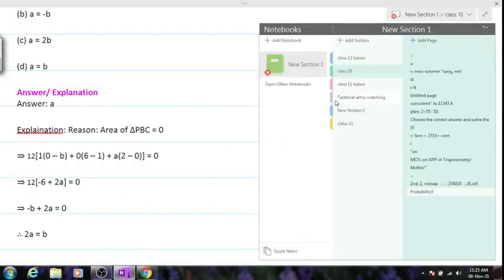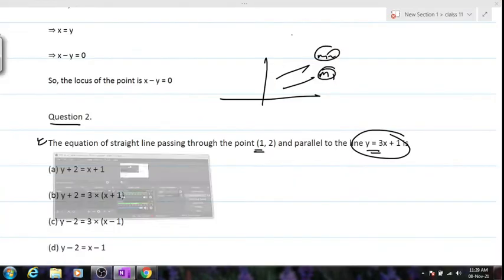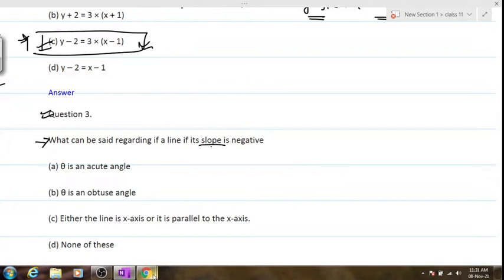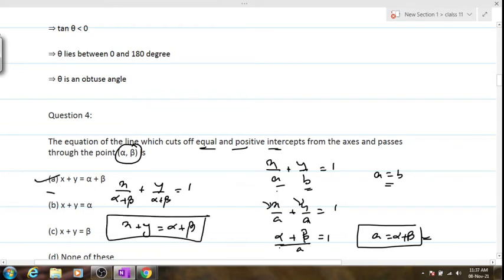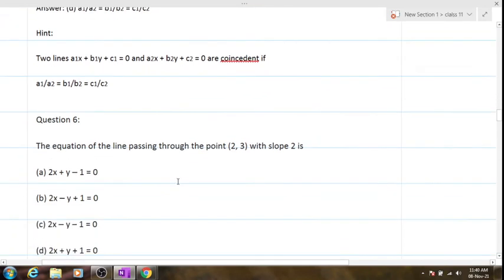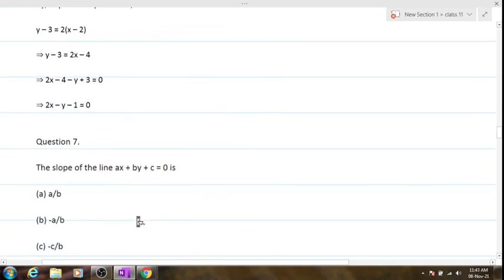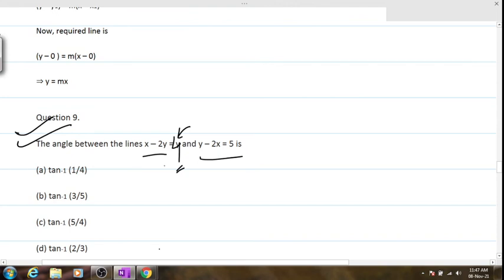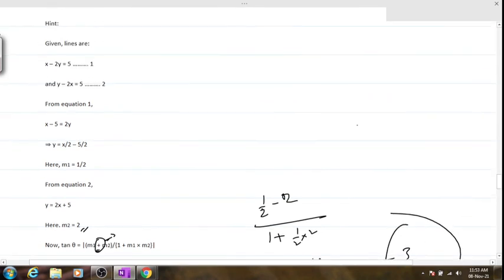class 11 straight lines mcq